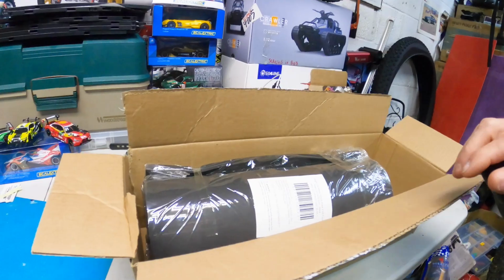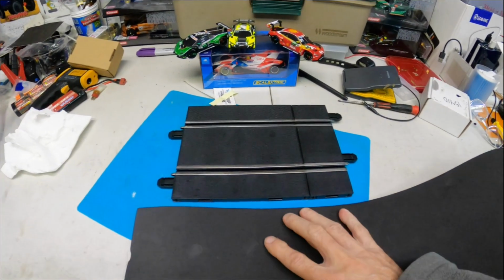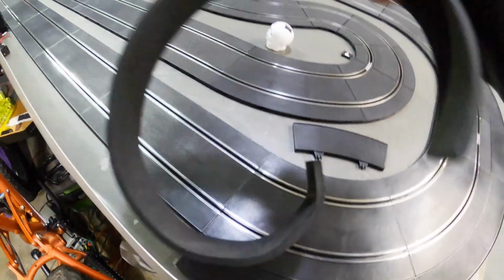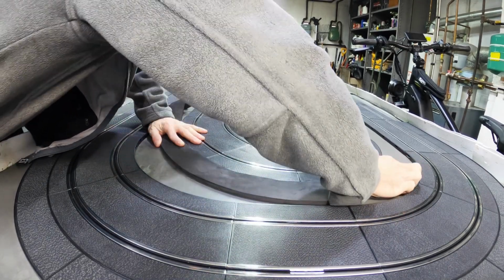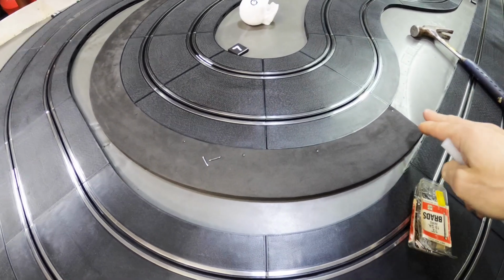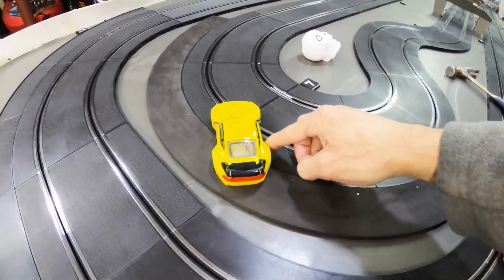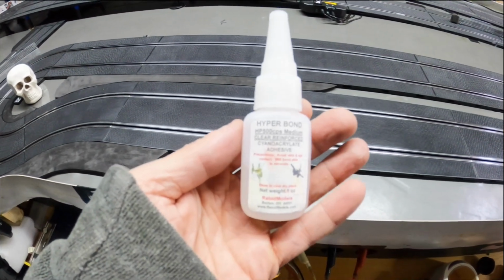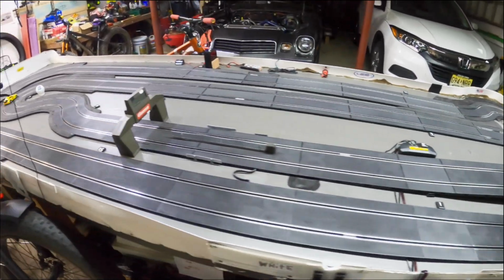Homemade Slot car track Borders Policar slot car track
Homemade Slot car track Borders Policar slot car track This may work with other tracks they sell it in many thicknesses.